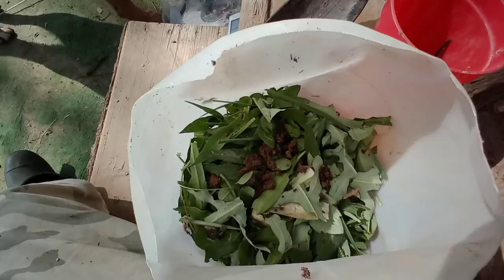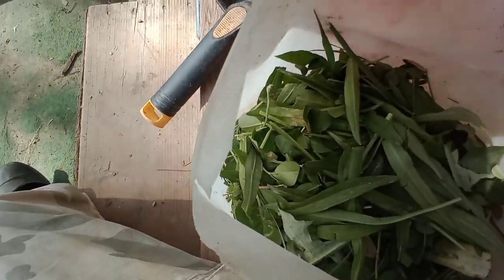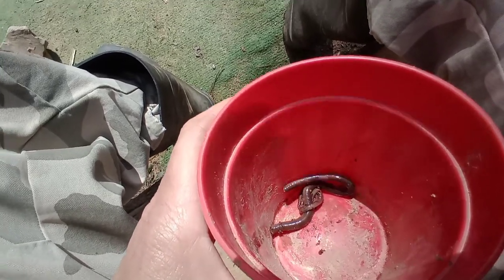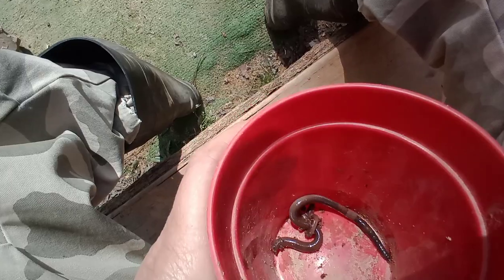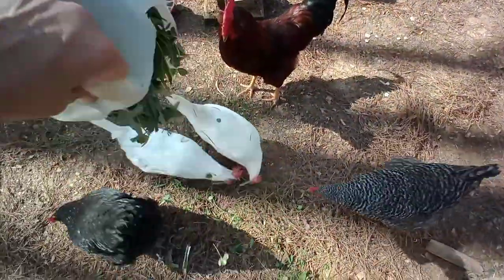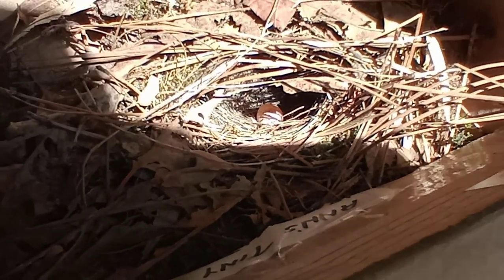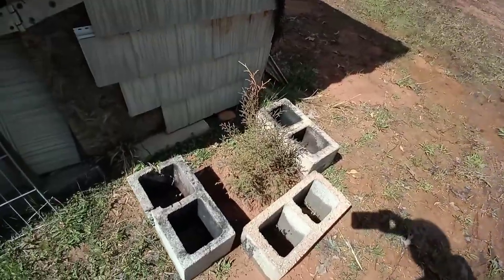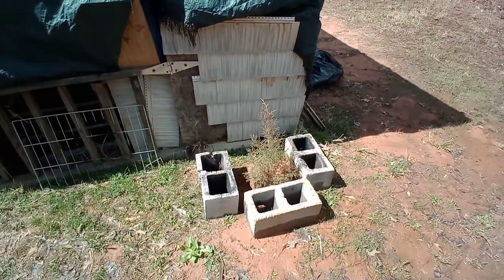My Off Grid Fledgling Homestead is ALIVE! Exciting Times For Sure! - Ann's Tiny Life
Look at that cedar tree that used to be my Christmas tree! Update on Miss Pris Fancy Pants and her broodieness. I candled the eggs. What did I find? And oh my goodness who laid that egg in that nest!? Since the chickens aren't free-ranging anymore I have a new morning routine.